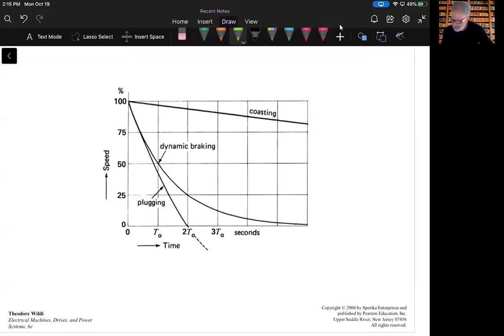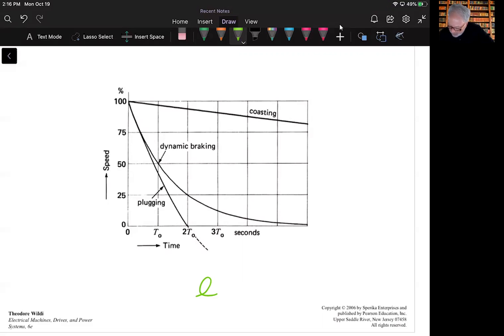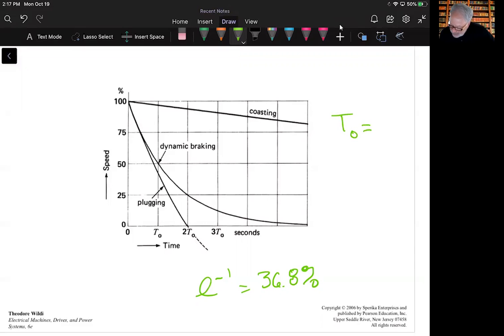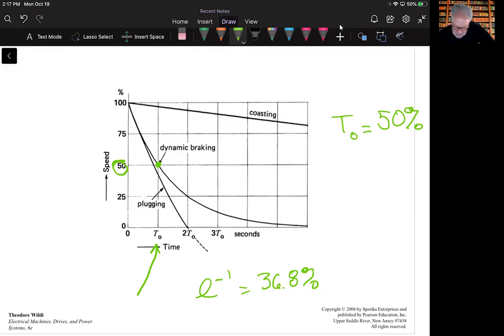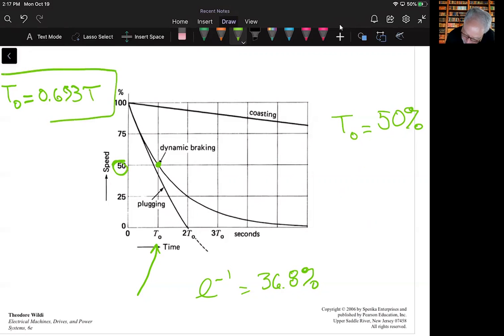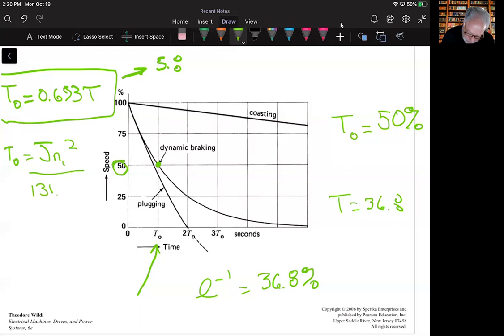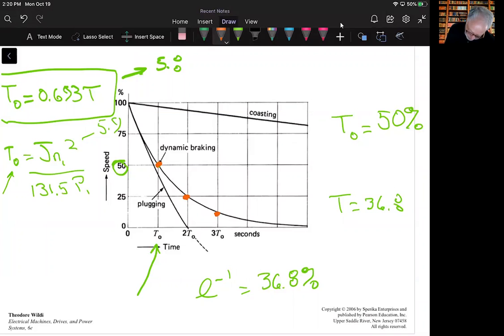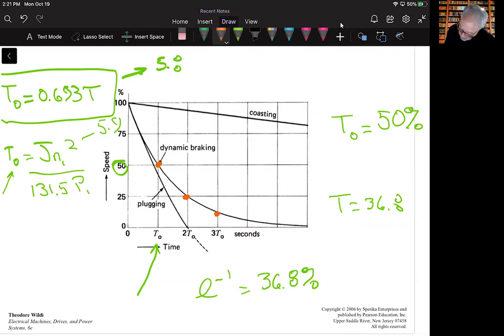Wildi_CH5_Sect.5.18_PT1_Dynamic Braking and Mechanical Time Constant